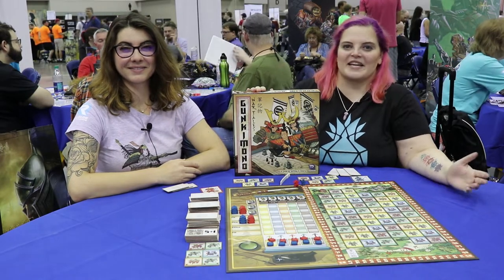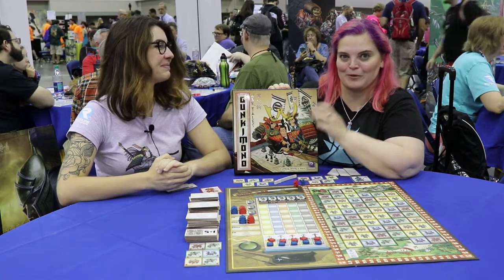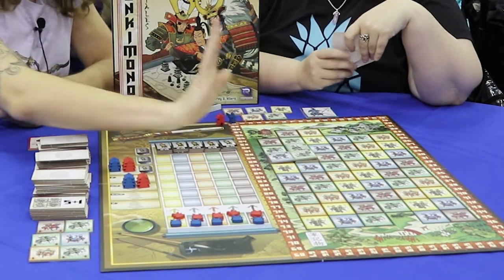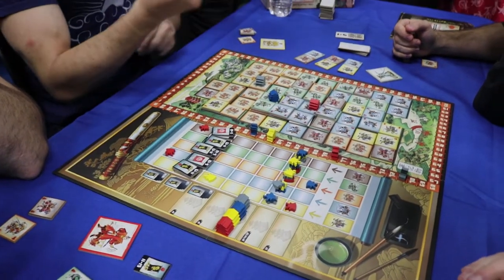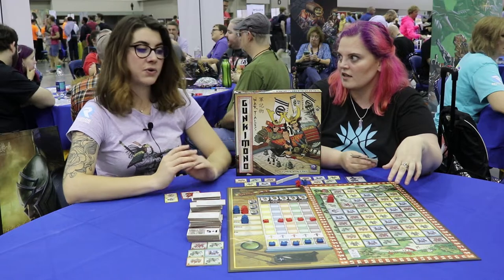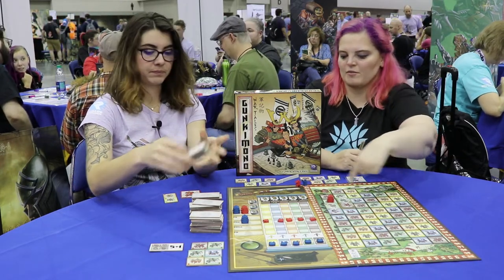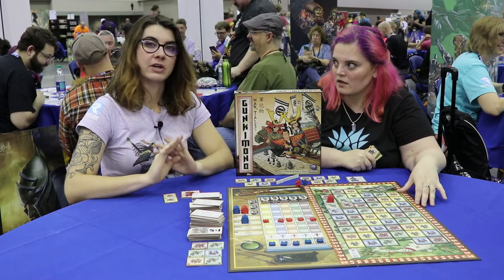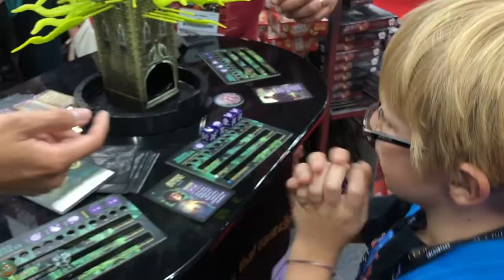Get the Game - Gunkimono Overview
In Gunkimono from Renegade Game Studios, players become daimyo, plotting their military advances across the Japanese countryside of feudal Japan as they expand their territory and build strongholds.

Get the Game helps you understand games and accessories that are taking the world by storm. Whether you're a gaming veteran, tournament champion, or you've just dipped your toes into tabletop gaming, everyone is welcome to tune in and learn how to craft the play experience that's right for them.

Head to Facebook for details on how to enter to win a copy of "Gunkimono" in our Get the Game Giveaway!

Special Thanks:
Danni Loe, Renegade Game Studios, Gen Con